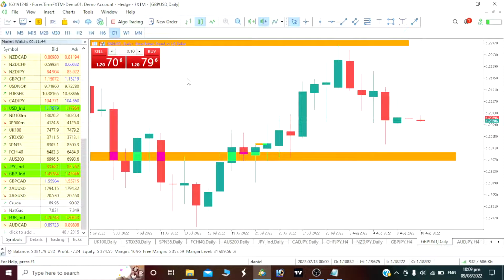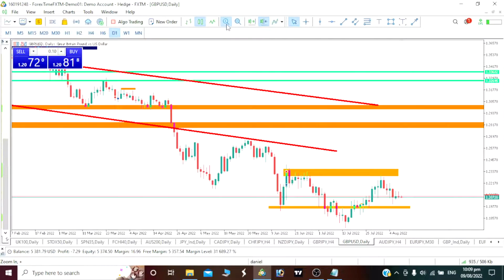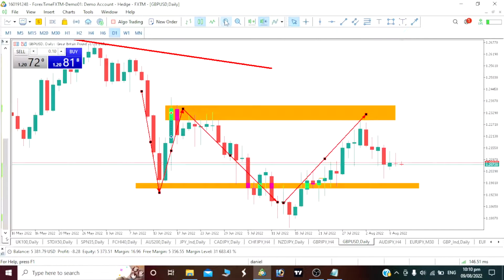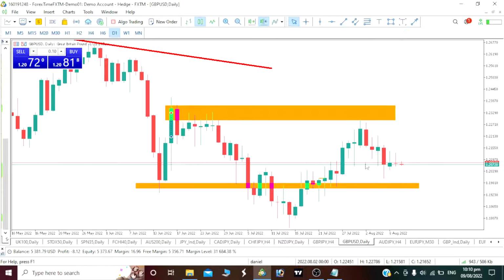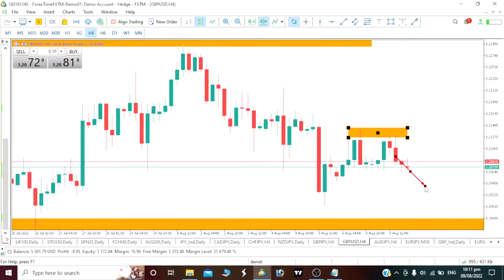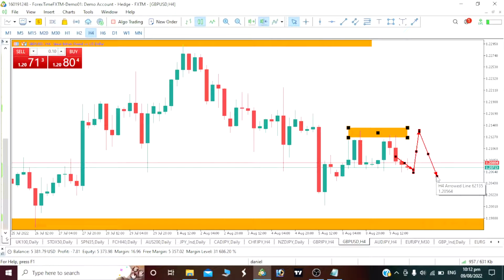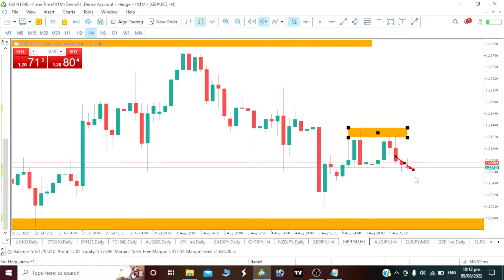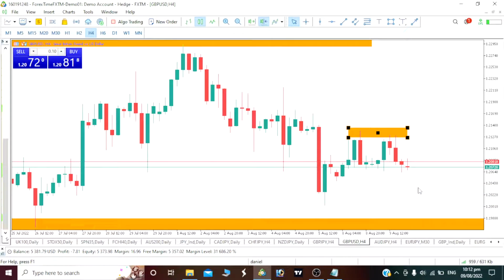GBPUSD Forecast & Technical Analysis August 10, 2022 GBP/USD